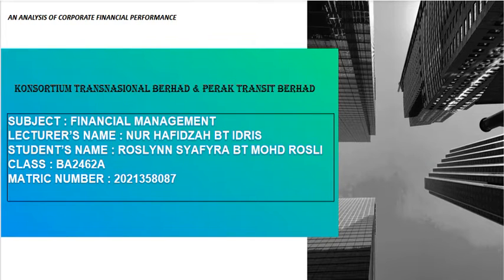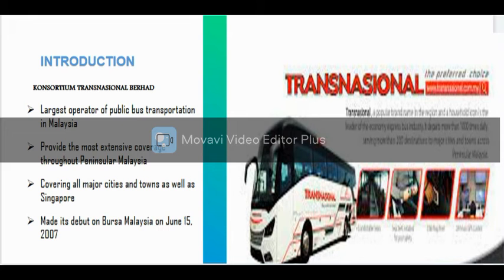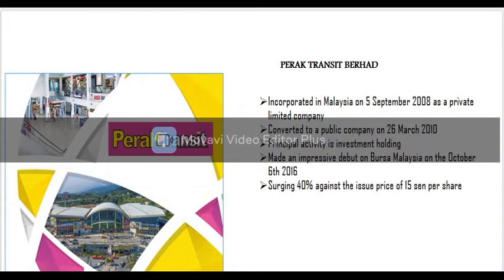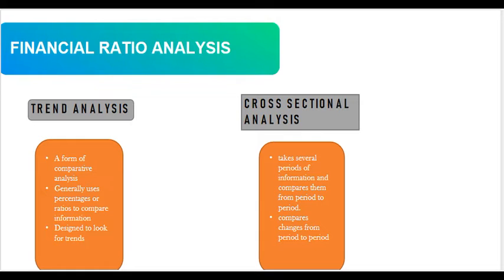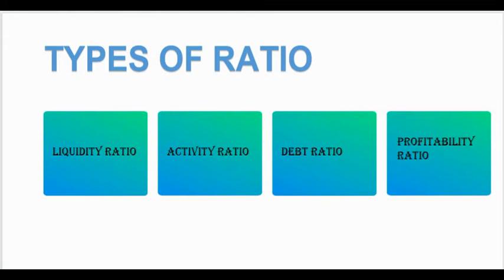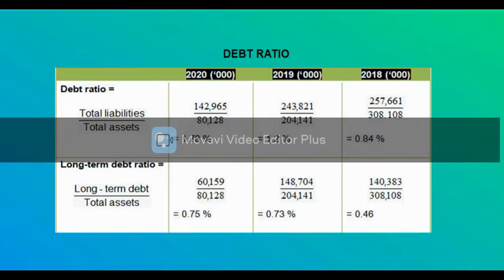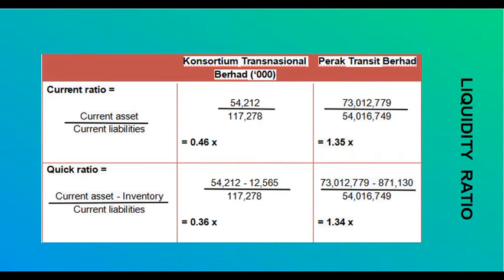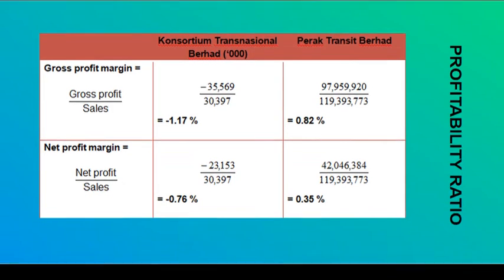FIN420 KTB and Perak Transit Company